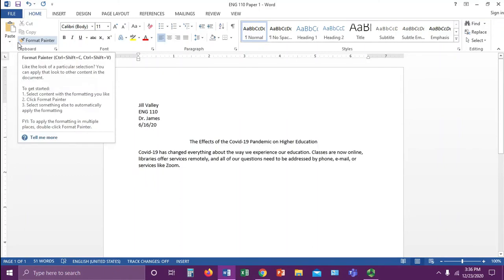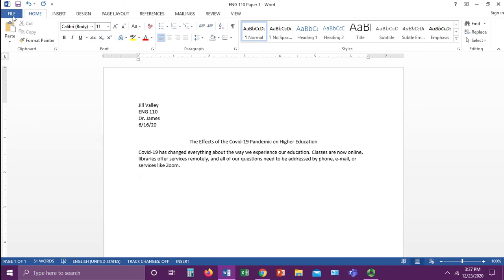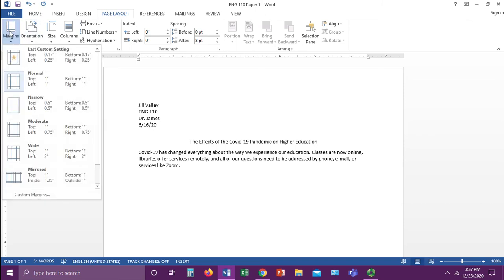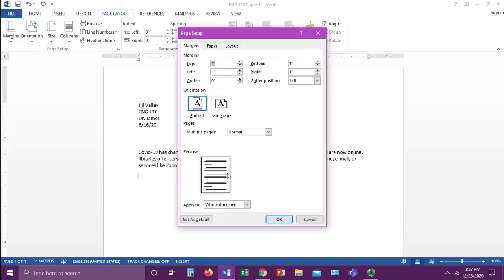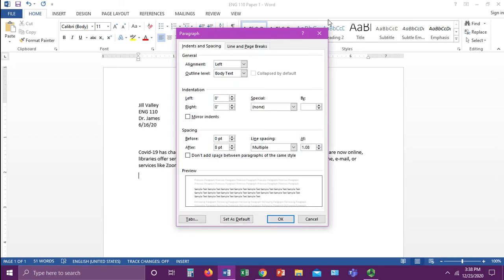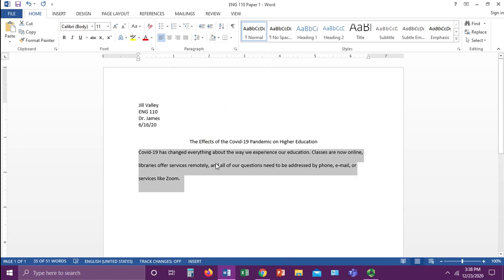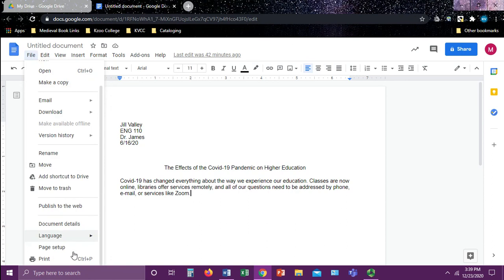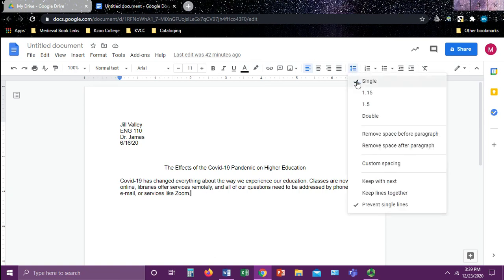How to Adjust Margins and Spacing in Word and Google Docs